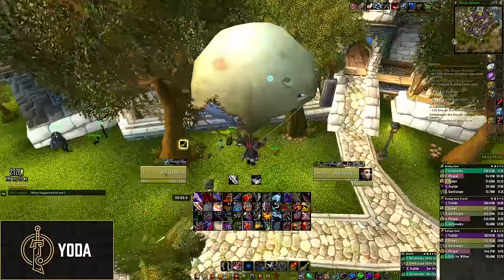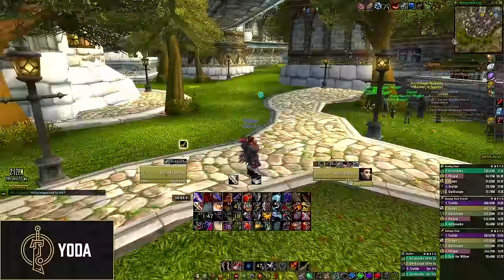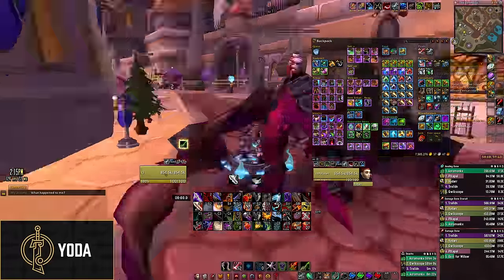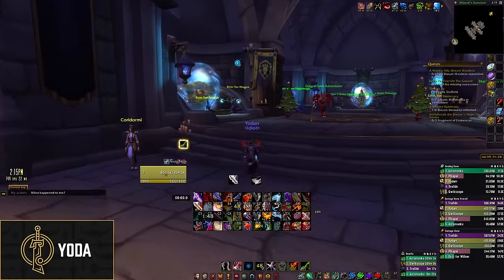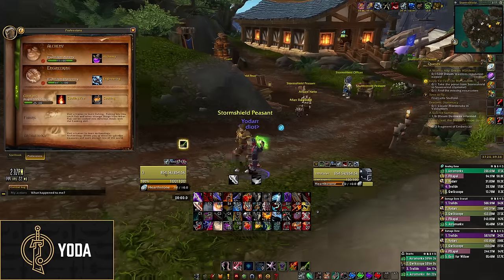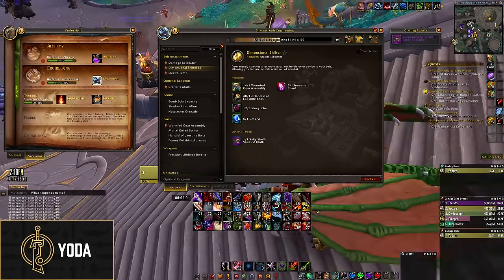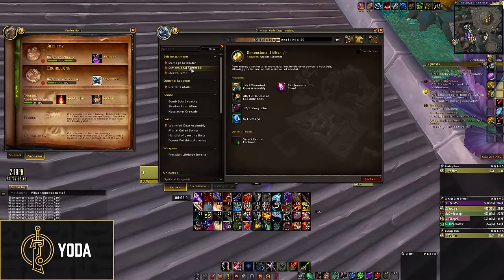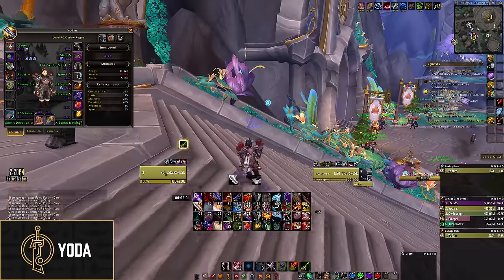All the engineering tech I know about from old expansions in Mythic +